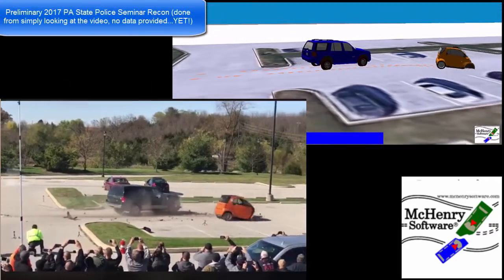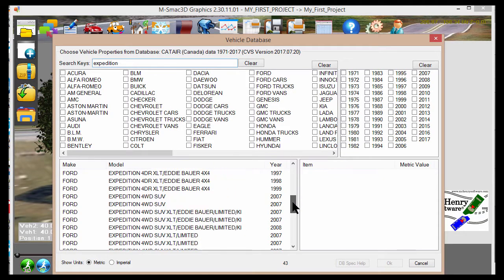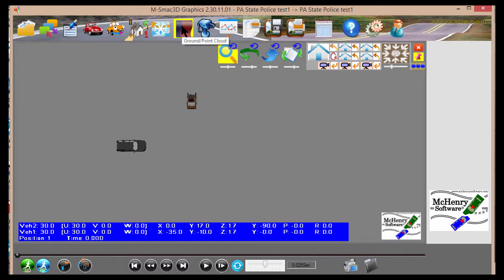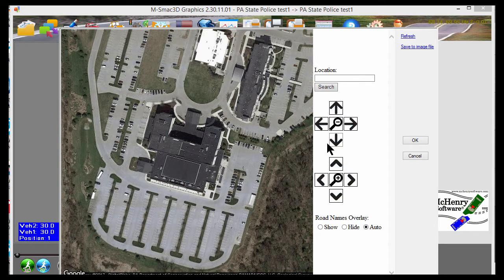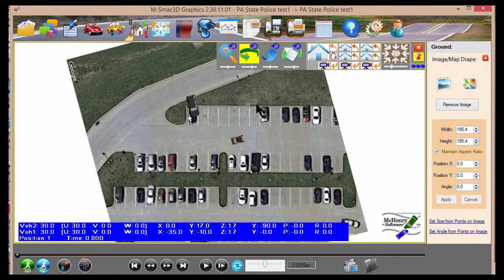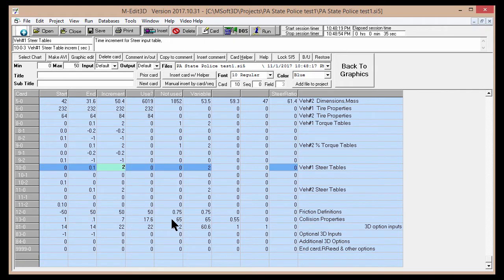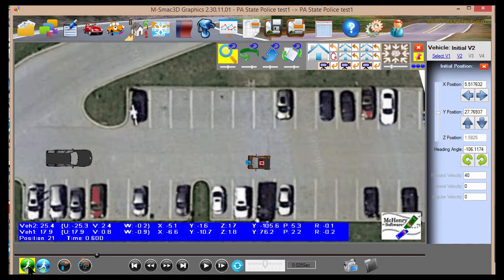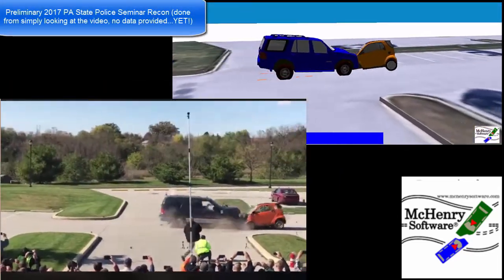HOW TO: How we quickly setup the Preliminary PA State Police Crash test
After seeing a video of a crash test run today at 2017 PA State Police Crash Conference we set up a project to provide a general reconstruction comparison. This video is a HOW TO step by step to set it up.